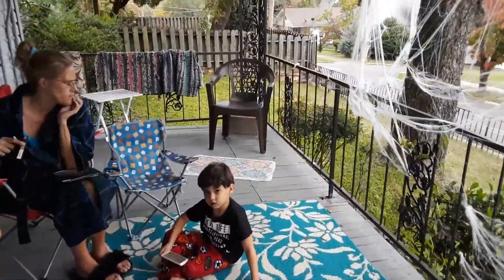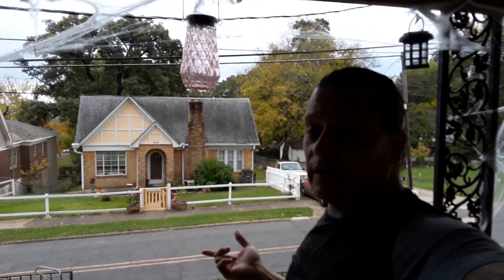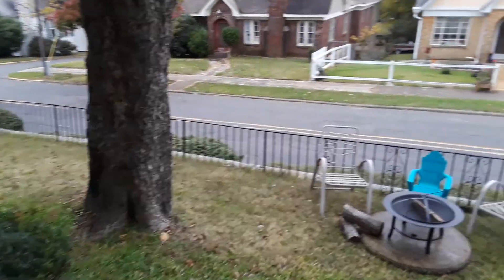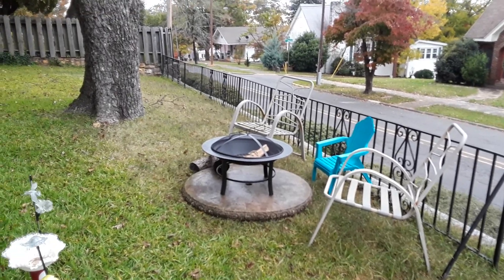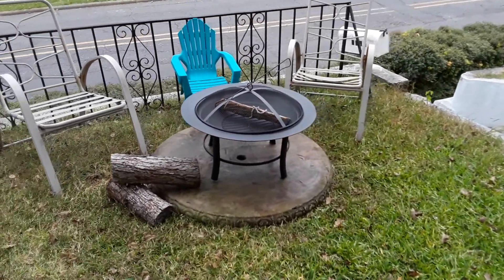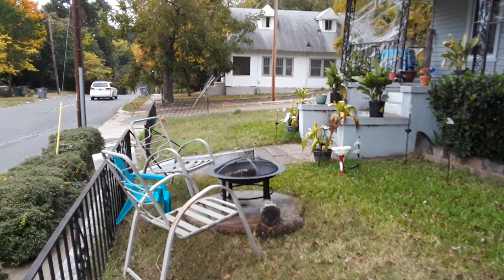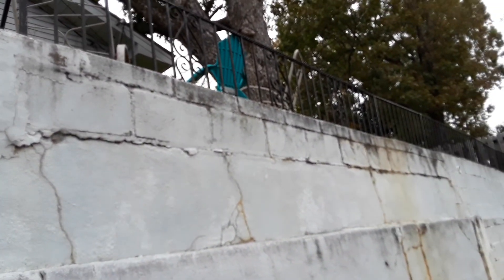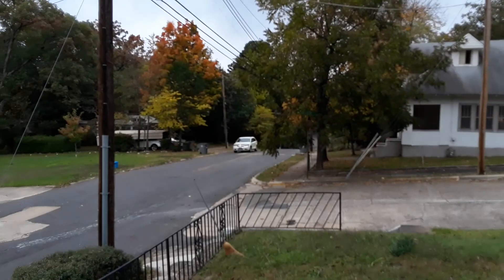going to roast some hot dogs